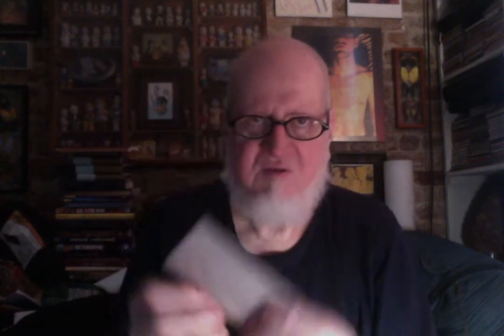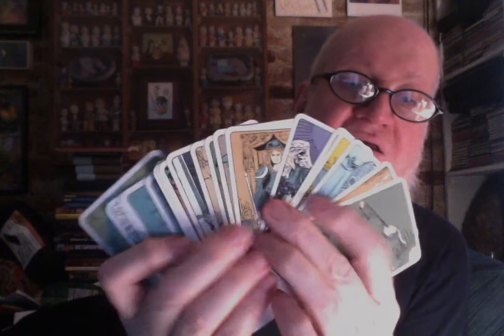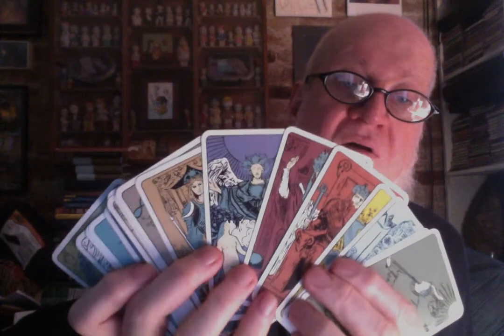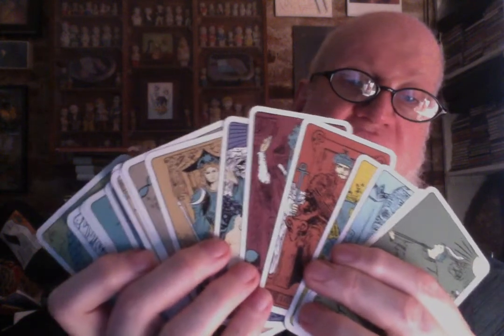WS22 BORDERED DESATURATED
A modern colorization of the RWS tarot in moody melancholy rainy day cool pastel tones, designed by Ted Veatch.